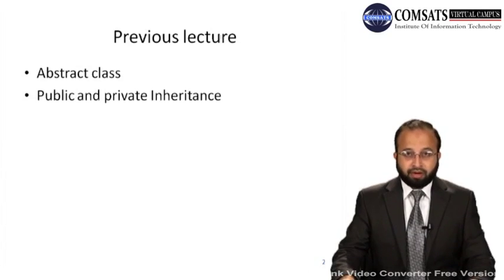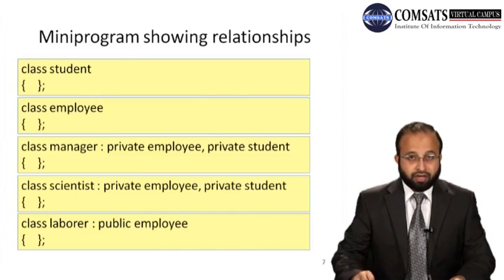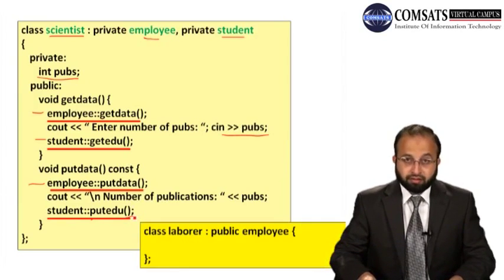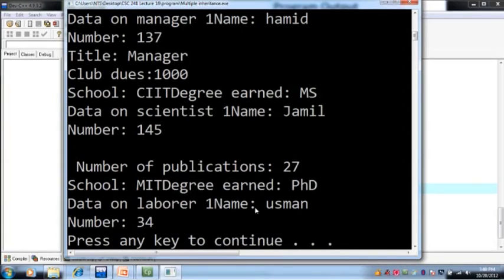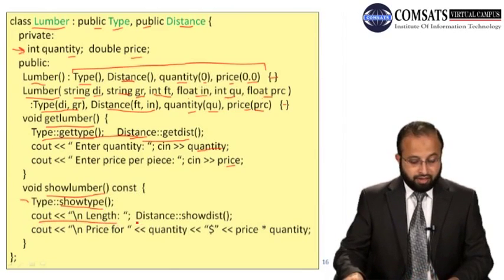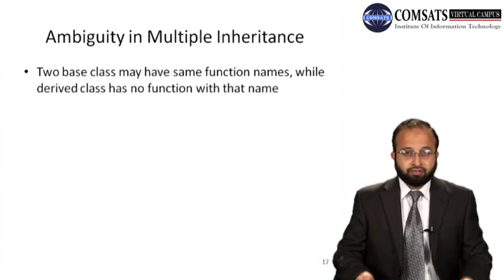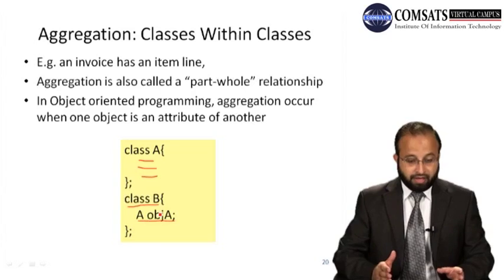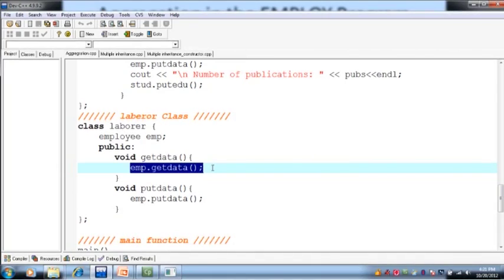Lecture 16: C++ Language- CSC241 (Urdu / Hindi)